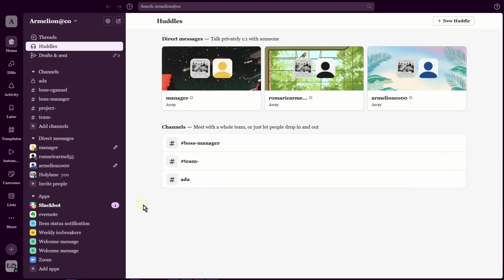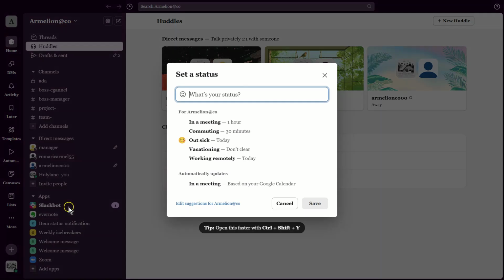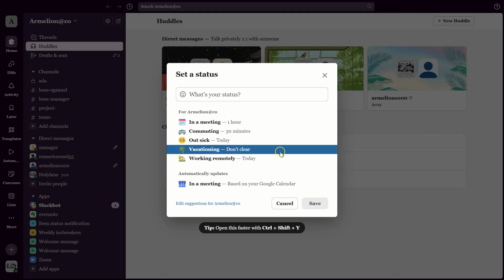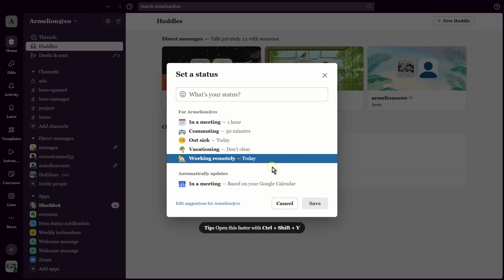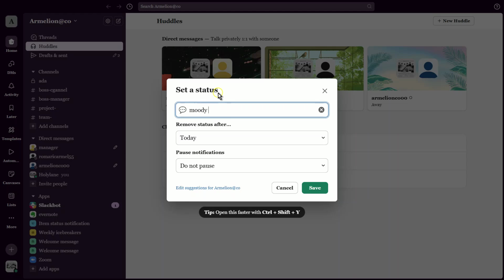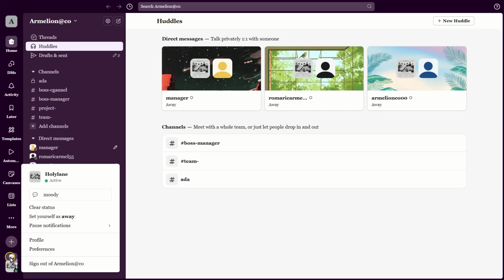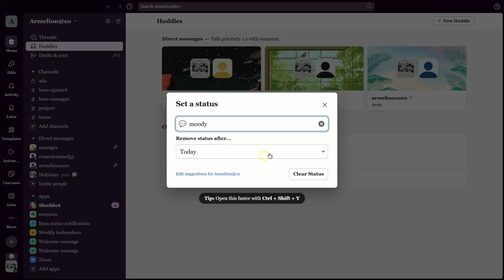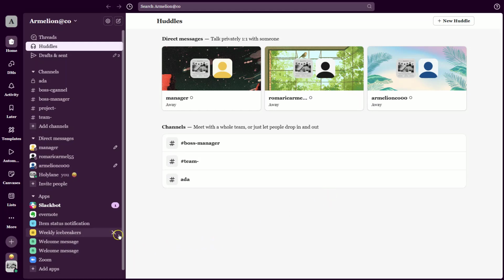How To Create Custom User Statuses On SLACK (Complete 2025 Guide)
Welcome to this comprehensive How To Create Custom User Statuses On SLACK (Complete 2025 Guide) tutorial! In this detailed guide, I'll walk you through everything you need to know about How To Create Custom User Statuses On SLACK (Complete 2025 Guide).

 What You'll Learn in This How To Create Custom User Statuses On SLACK (Complete 2025 Guide) Tutorial:
• Complete step-by-step instructions for How To Create Custom User Statuses On SLACK (Complete 2025 Guide)

Whether you're a complete beginner or looking to improve your skills, this How To Create Custom User Statuses On SLACK (Complete 2025 Guide) tutorial covers everything from basic concepts to advanced strategies. I've designed this guide to be easy to follow, practical, and immediately actionable.

Why This How To Create Custom User Statuses On SLACK (Complete 2025 Guide) Tutorial is Different:

 Perfect for:
• Beginners who want to learn How To Create Custom User Statuses On SLACK (Complete 2025 Guide) from scratch

Don't forget to LIKE this video if it helped you learn How To Create Custom User Statuses On SLACK (Complete 2025 Guide) and SUBSCRIBE for more in-depth tutorials like this one!

Questions? Drop them in the comments below! I read every comment and try to respond to as many as possible.

• Share with anyone who might benefit from learning How To Create Custom User Statuses On SLACK (Complete 2025 Guide)